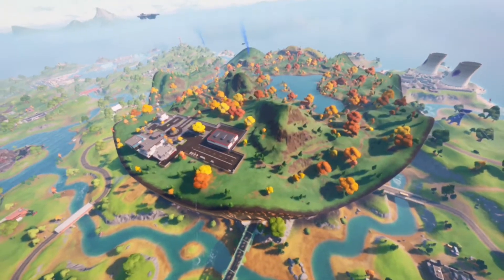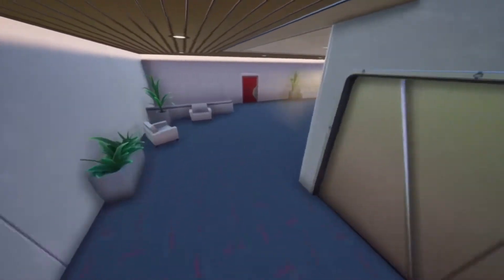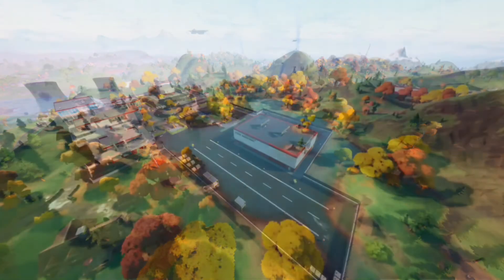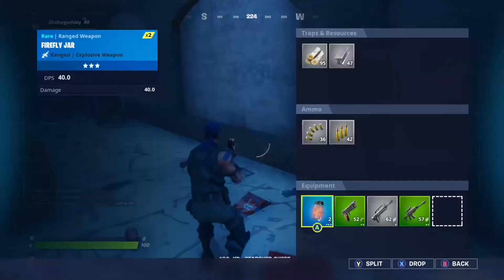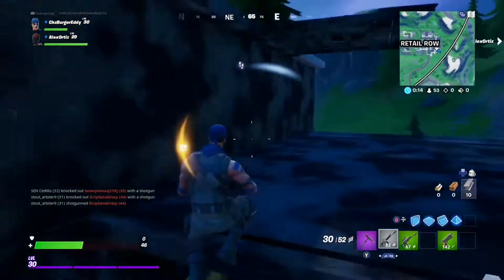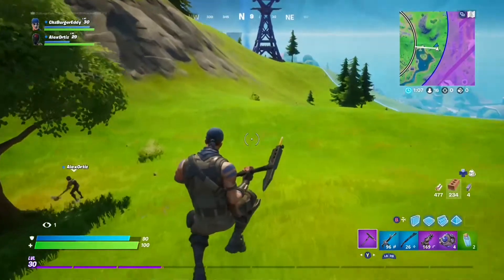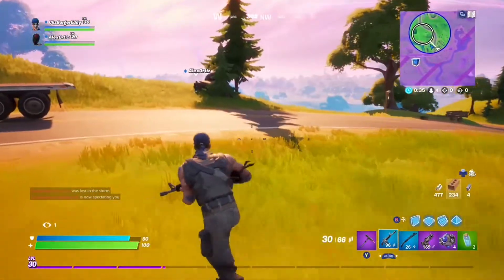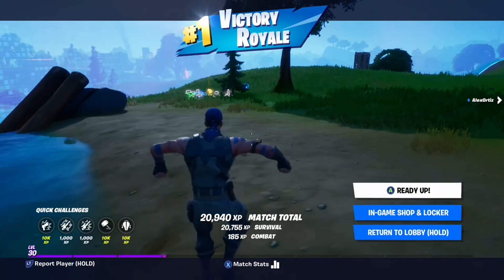New Changes to Fortnite Map!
What is up everybody! Today we are talking about one of the most impressive in season updates we have seen in a while. The major addition of Stark Industries, along with the many other places of interest (POI's) around the area seem to be only the beginning since we are still awaiting the arrival of Galactus. In today's video, I do a drone view of the entire area of Stark Industries and the lake area next to it. This is a very important point in the season (Season 4, Chapter 2), because we are now starting to get an idea of where Galactus might land. Let me know in the comments down below what you all think of this update, where you think the next Place of Interest/update will be, and where the fight with Galactus will take place! Not to brag, but i did say in the previous video that the next POI would be somewhere in the area it took place! Much love!!!